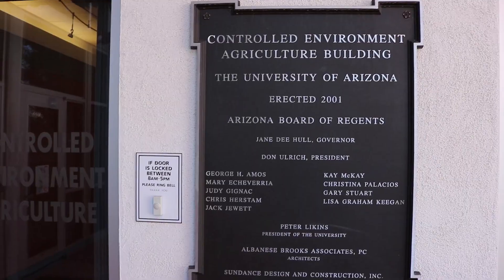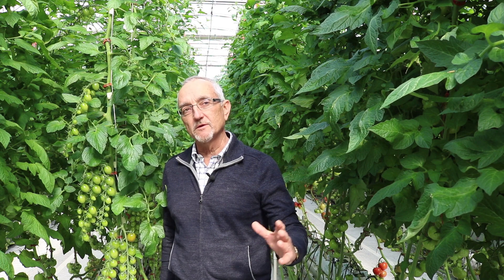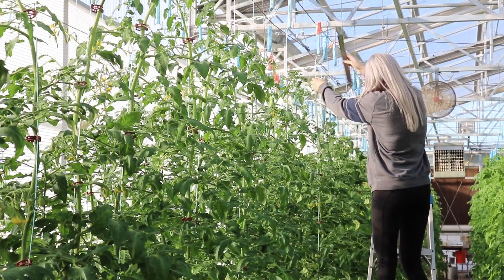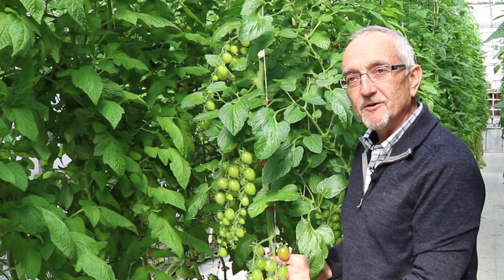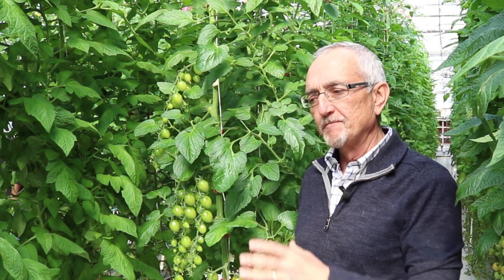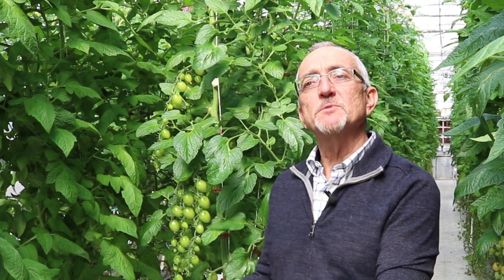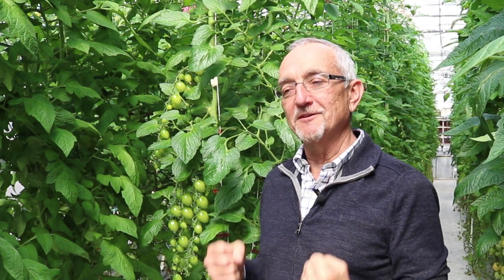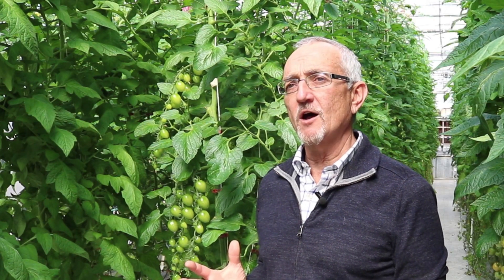Hydroponics from the Earth to the Moon Part.1 - Hydroponics in Arizona - HWT #33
Hi everyone ! In 2016 we had the chance to go to Arizona and meet with Dr. Gene Giacomelli in Arizona's Controlled environment Agriculture Center. During this 3-video run, he explains, along with his colleagues and students, his vision of hydroponics and how agriculture will evolve in the future.

► ABOUT US:
Marion & Nicolas - Les Sourciers

⚡️!! NOUVEAUX: FORMATION EN LIGNE !!⚡️
Comment démarrer son projet de culture de micropousses MICROGREENS FOR PROS